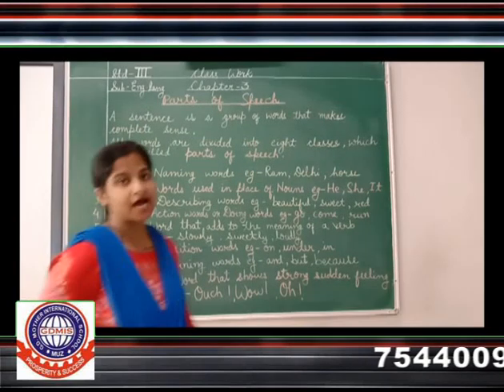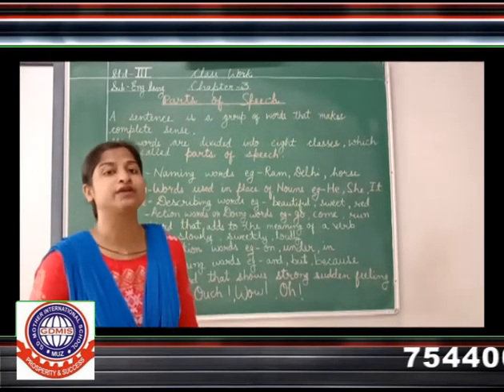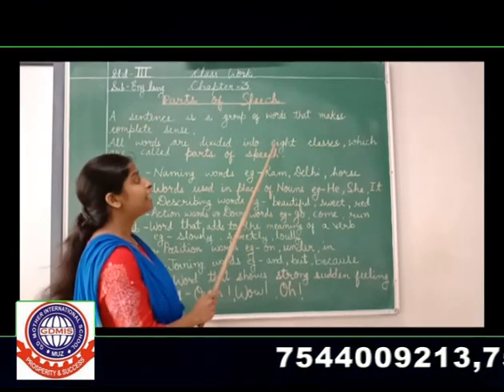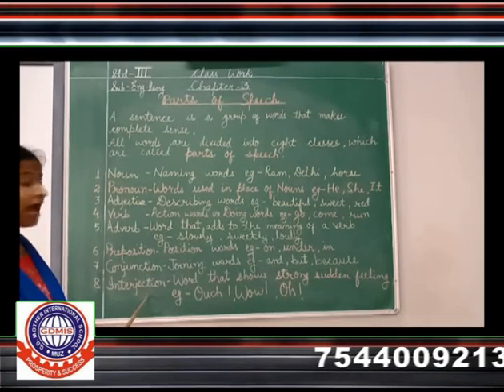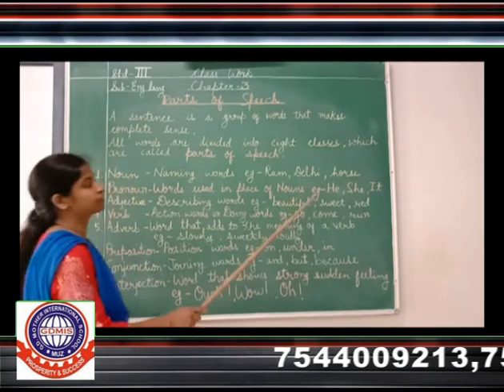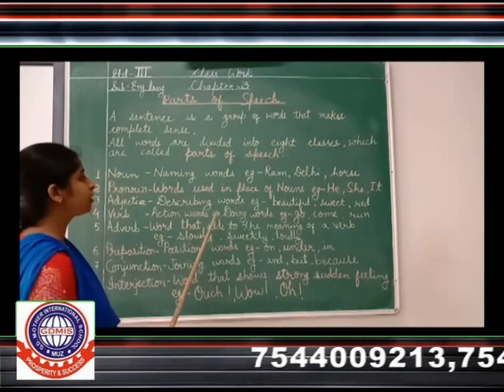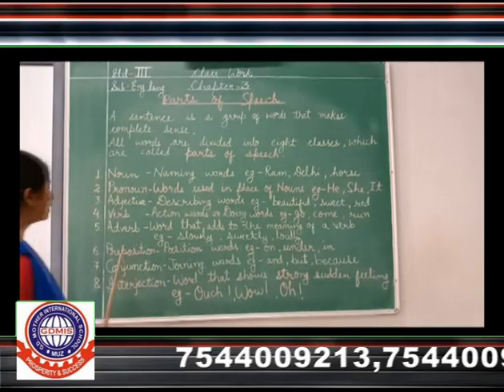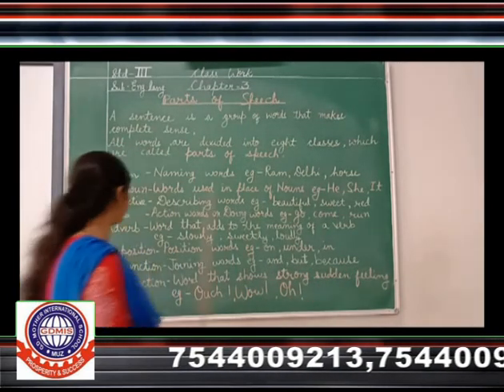CLASS 3 ENGLISH LANG PARTS OF SPEECH PART 1